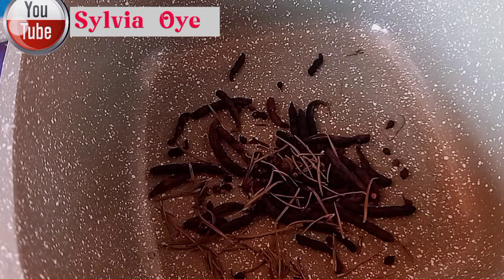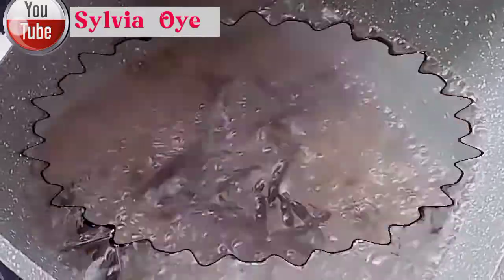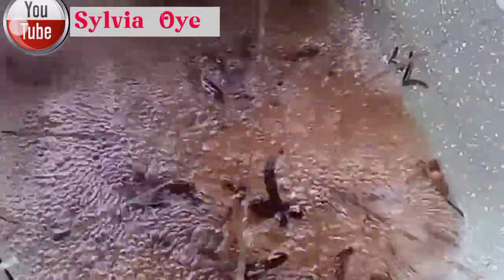The natural secret ingredients that transformed my hair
this hair spray will leave you speechless